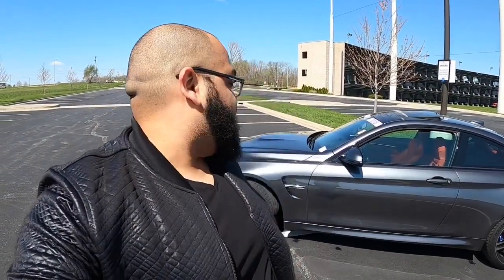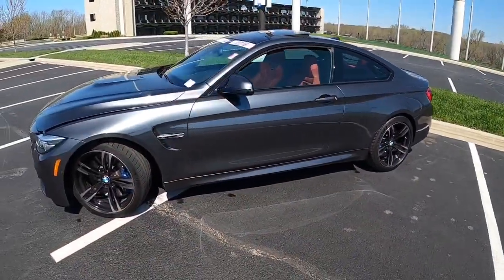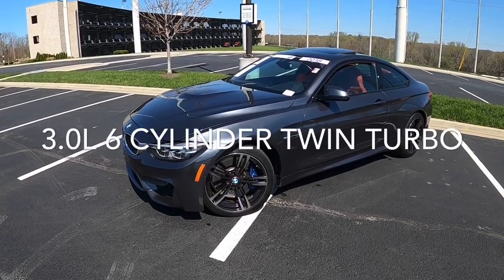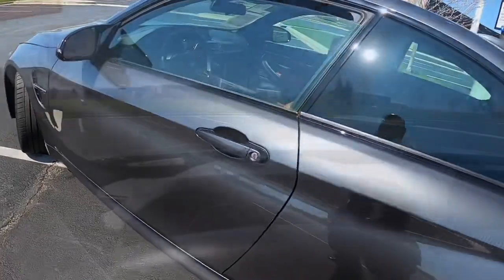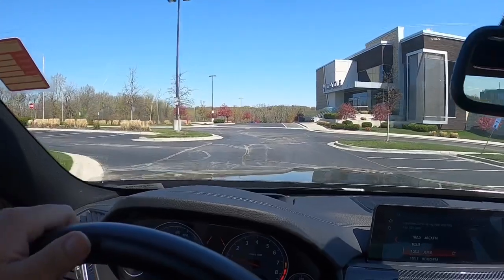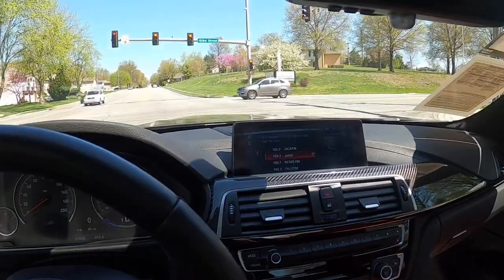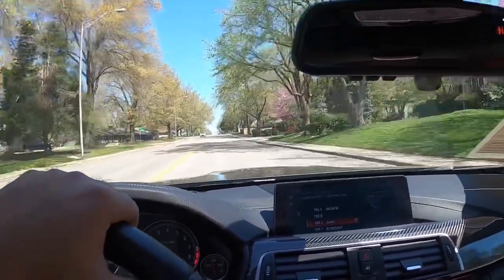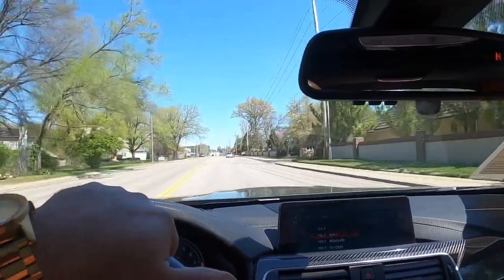Used BMW M4 quick review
Took a quick spin in a pre owned bmw m4, was very impressed with the power the ride and the many features it had. Seeing these cars where 70k and up new it’s nice to see them starting to be more affordable now and still have the factory warranty. Highly recommend going to check one out! M4 or M3